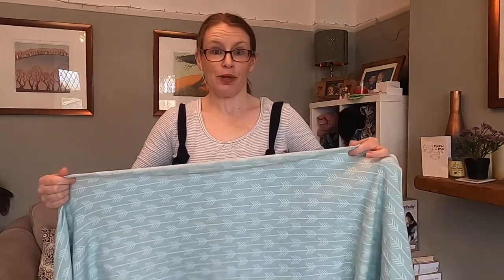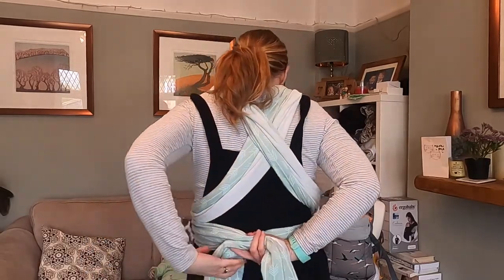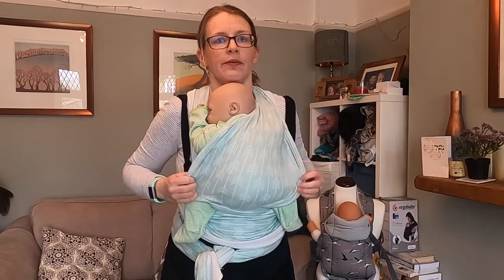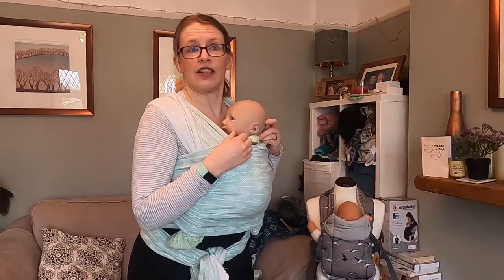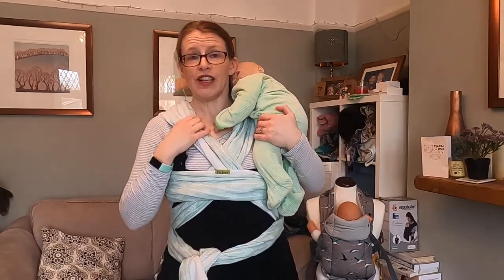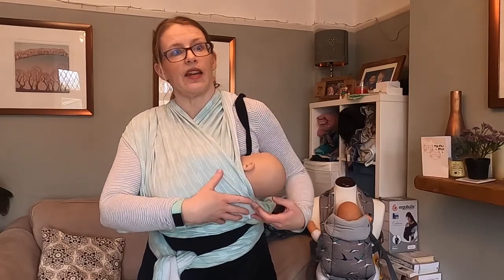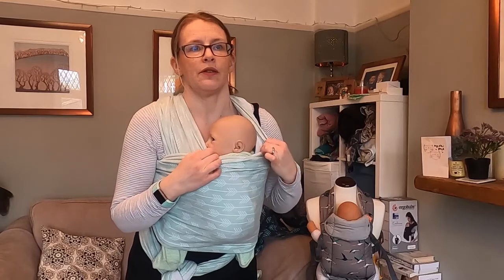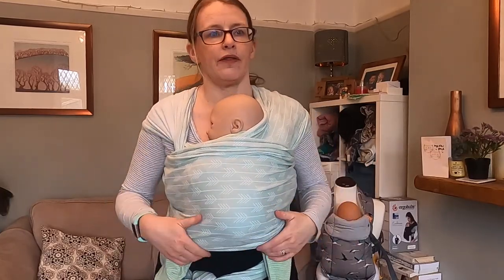STRETCHY WRAP with a newborn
The wrap in this video is a Boba Stretchy Wrap